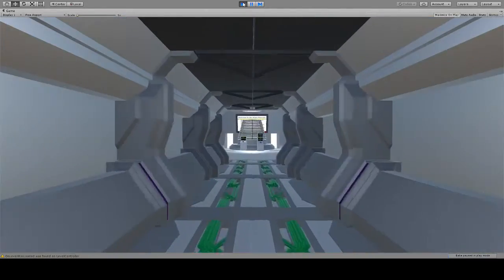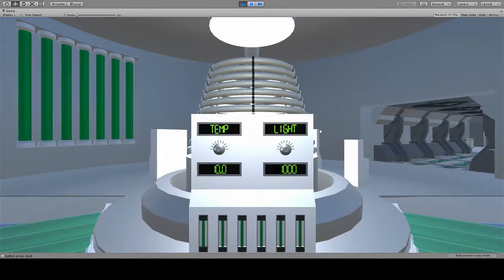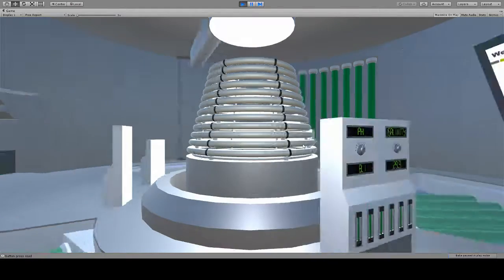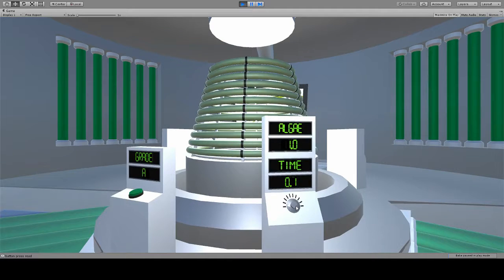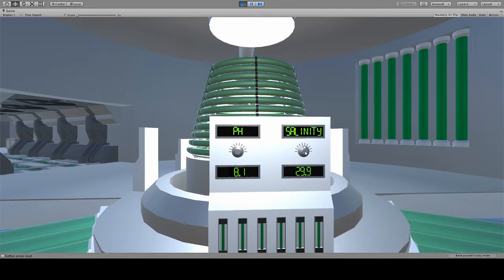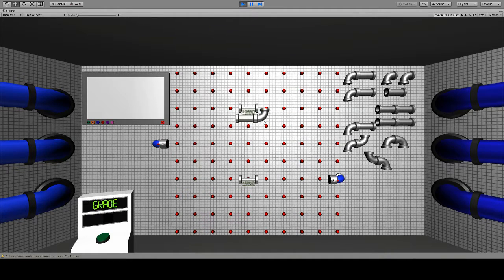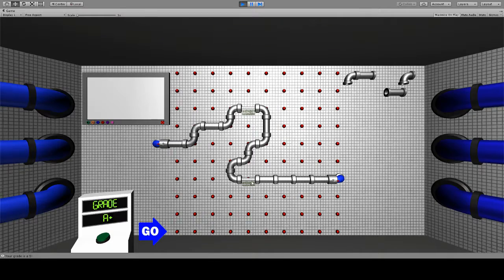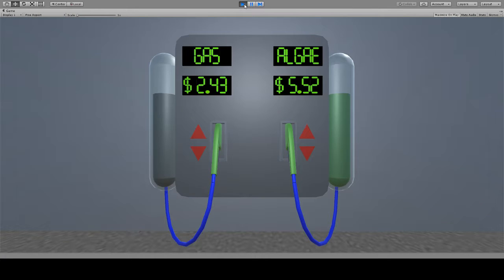Algae City Clinic Project 2017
Our clinic project for spring 2017